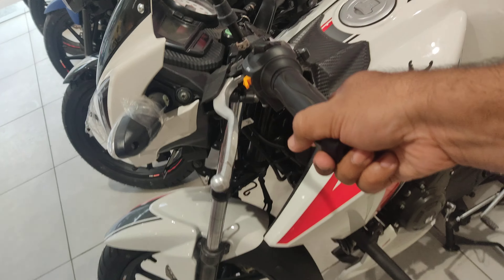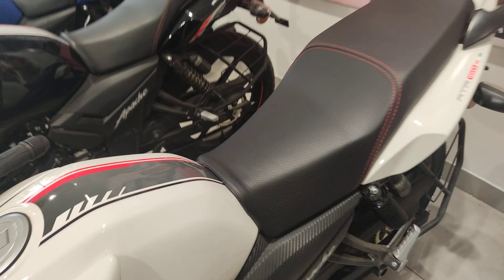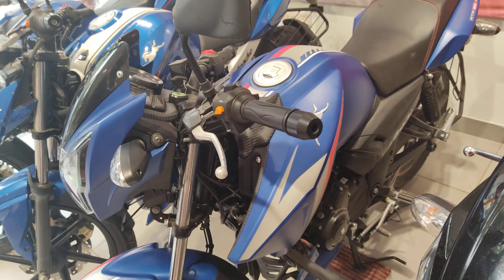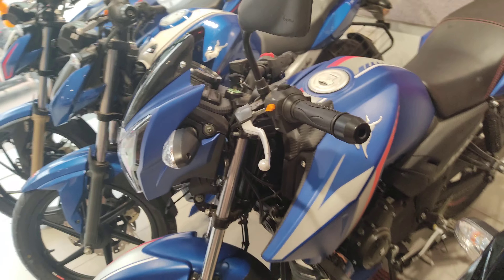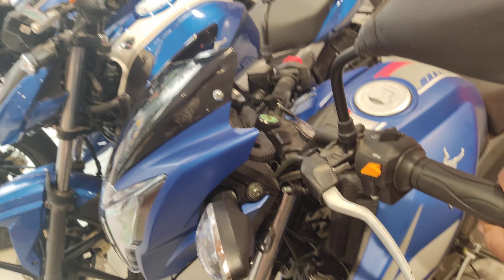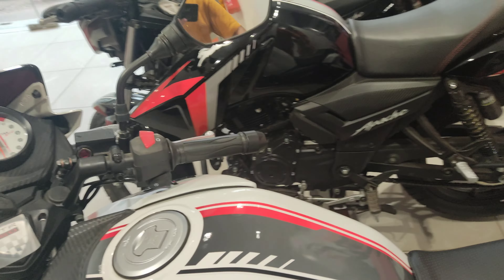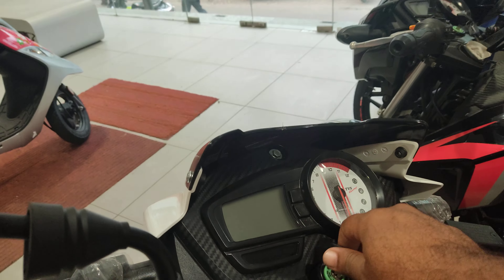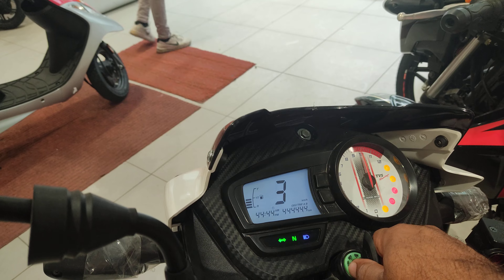TVS Apache New Model Price - Apache Sport Bike Price - TVS Bike Vlog 2022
About This Video - Today We Are Talking About TVS all Bike Price in 2022 ||
we hope you like this video and information ||

KEEP SUPPORTING KEEP WATCHING

Topic Cover - TVS All Bike Price List January 2022 Ft. Apache, Raider, Sport, Star City All Bike Latest Price🔥